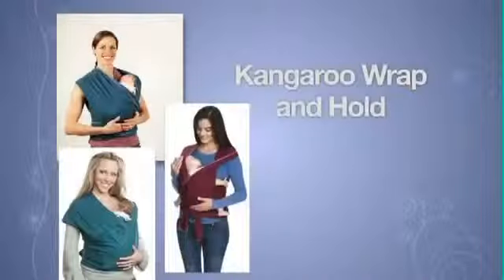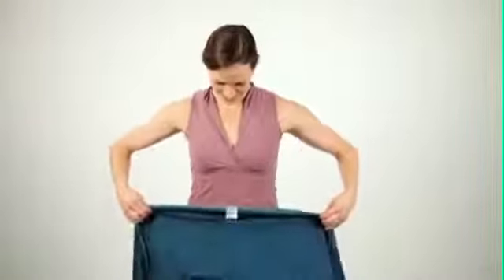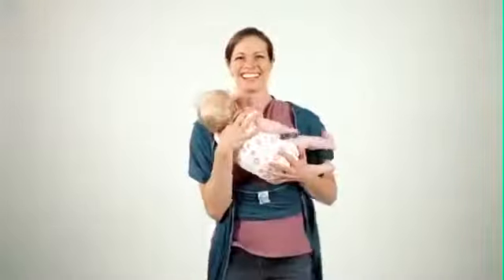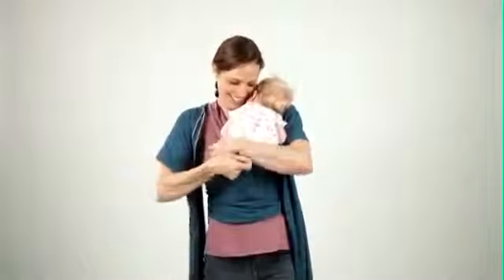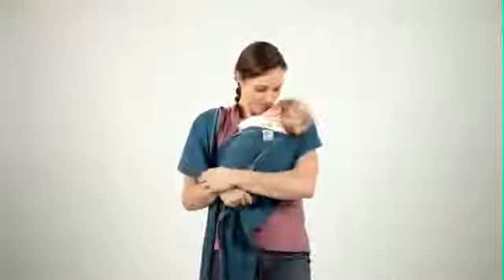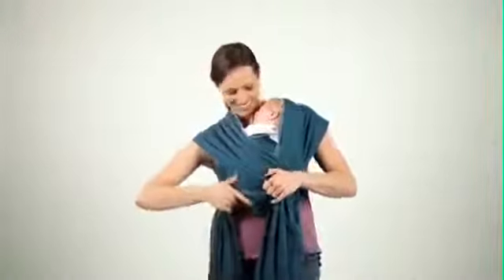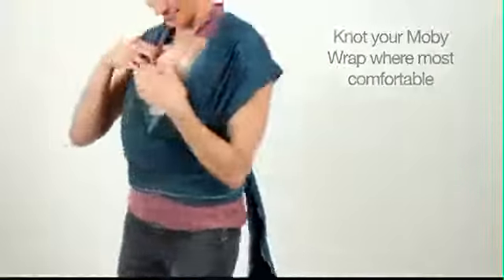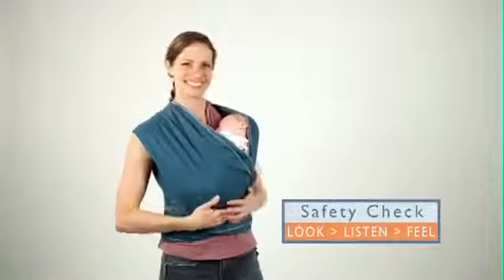Moby Wrap Kangaroo Wrap and Hold Instructions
Moby Wrap instructions for Kangaroo Wrap and Hold. Introduce this hold when baby is at 8 lbs. Please consult your medical professional for wrapping babies less than 8 lbs. Be sure to perform safety checks after baby is placed in the Moby Wrap.